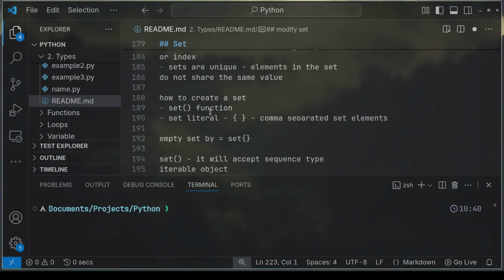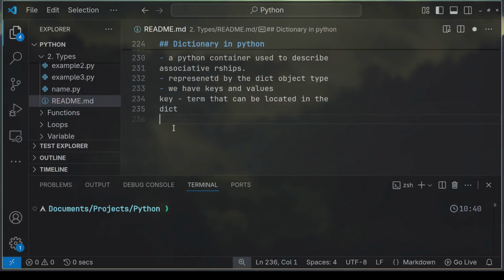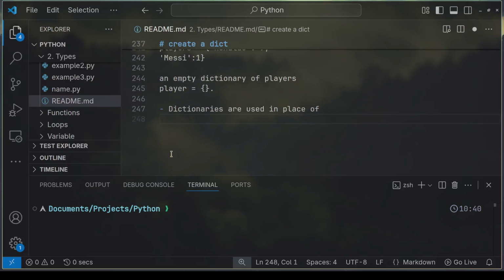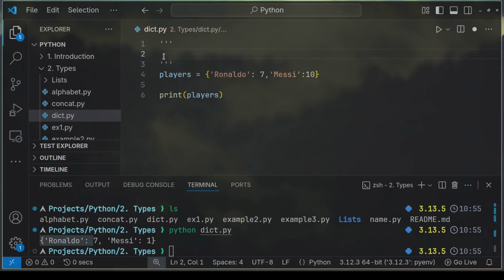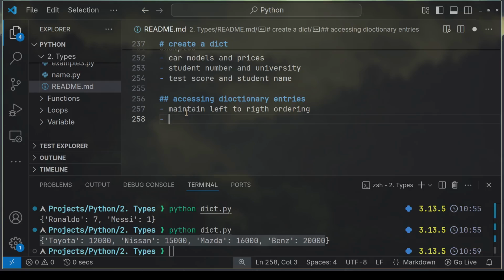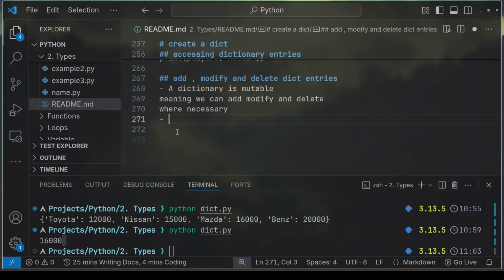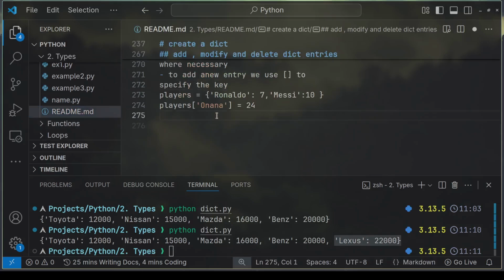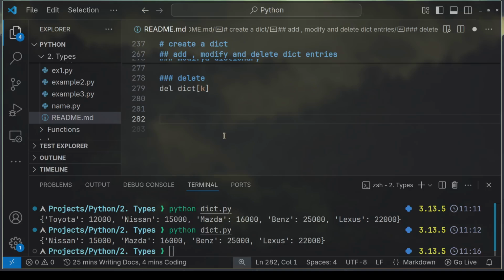DICTIONARIES IN PYTHON FOR BIGINNERS IN 5 MINUTES